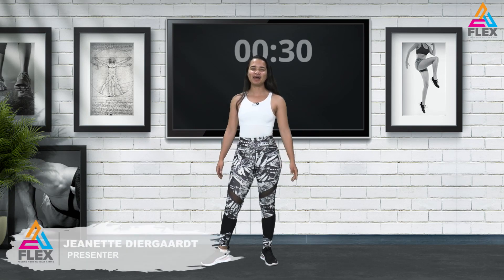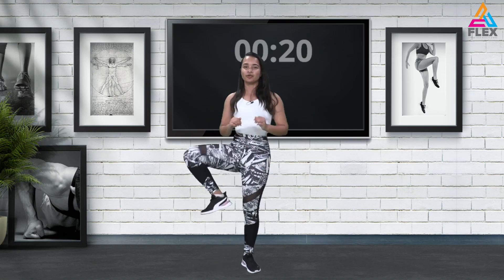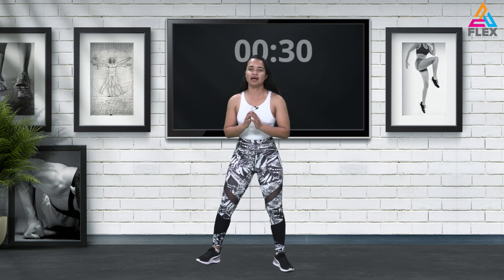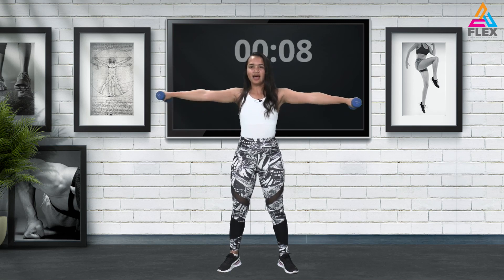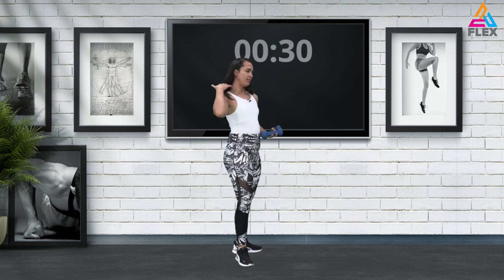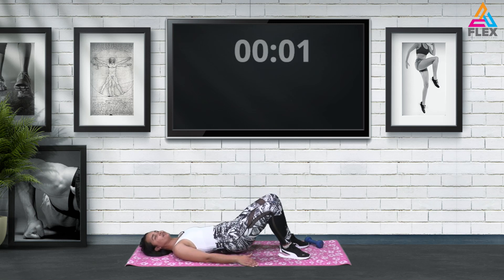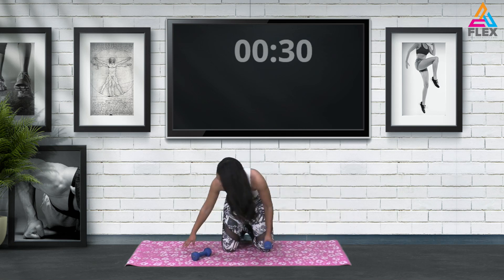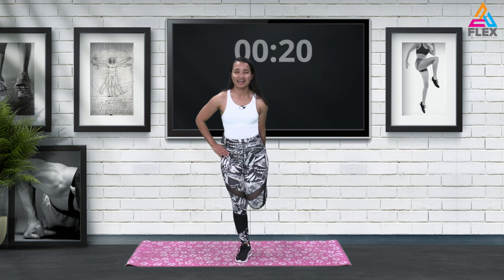Flex Workout - 16 August 2023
Flex brings you a full body workout.
Join in and get moving!
or join us on DStv, 285 and GOtv, 25.
to access publications of NMH and many more.